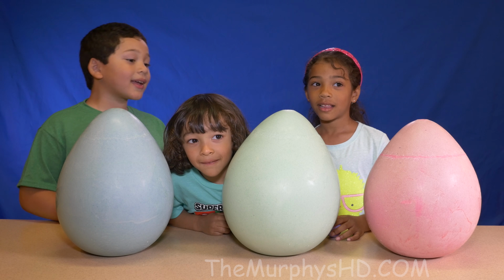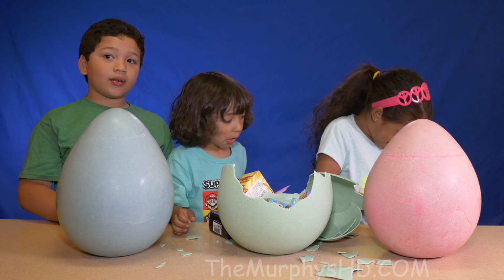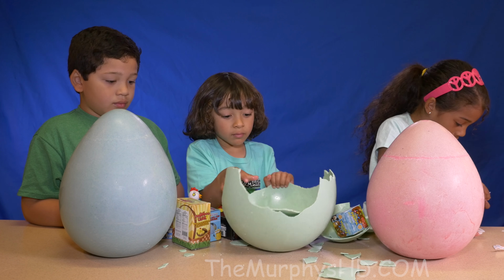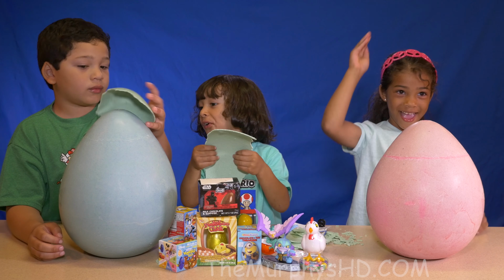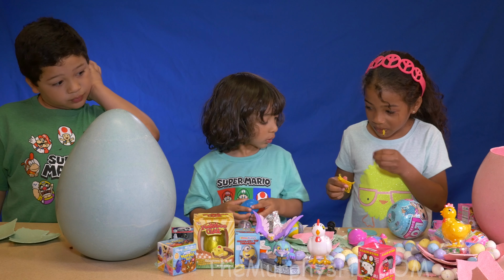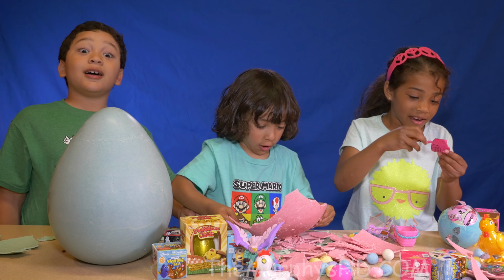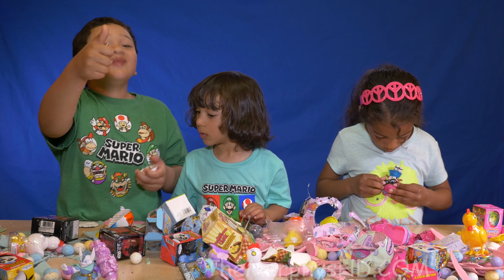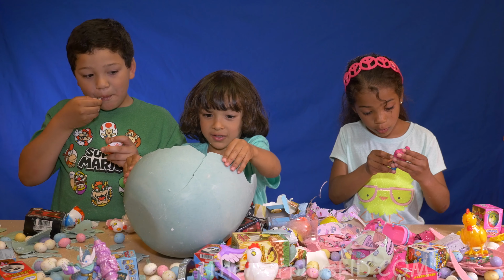Giant Colored Chocolate Kinder Egg Surprise With Skylanders and L.O.L Surprise Doll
TheMurphysHD open Giant colored Easter chocolate surprise eggs, with skylander, l.o.l surprise doll,  kinder joy eggs, choco treasure eggs, star wars eggs and much more inside.  Emme gets a Shopkins surprise basket.😜👍  These giant eggs were so much fun.  If you would like to know how we made these giant chocolate eggs, please ask in the comments, and we may do a video around it.

Skylander Imaginators special edition figures:
master hard-bolied flare wolf
master egg bomber air strike

Choco Treasure Eggs:
Shopkins
Kung Fu Panda
Minions

Toilet Trouble Game by Hasbro!  Family Fun Gaming with Kids! Who put Poop in the Toilet?

Boom Boom Balloon - You Won't Believe The Surprise Ending! Everyone Take Cover! Run 4 Your Lives!